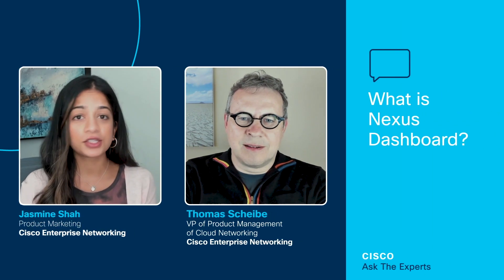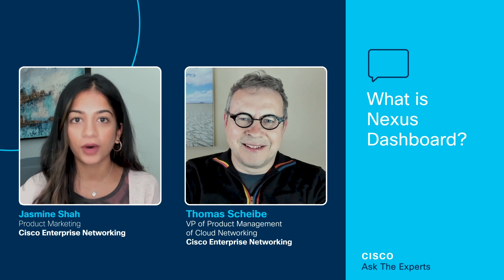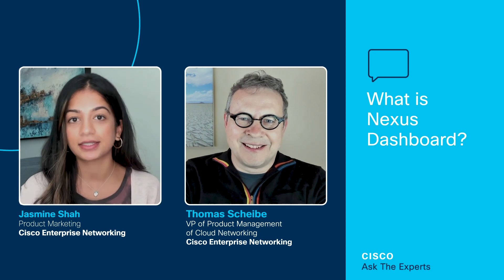Cisco Nexus Dashboard Explained: Insights from Cloud Networking Experts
Explore how to simplify network management for distributed teams and hybrid cloud environments with the Cisco Nexus Dashboard. In this video, featuring Thomas Scheibe, Vice President of Product Management, and Jasmine Shah, product marketing expert, you will learn:

• Key challenges faced by distributed workforces
• How the Nexus Dashboard supports hybrid cloud strategies
• Insights into optimizing network operations